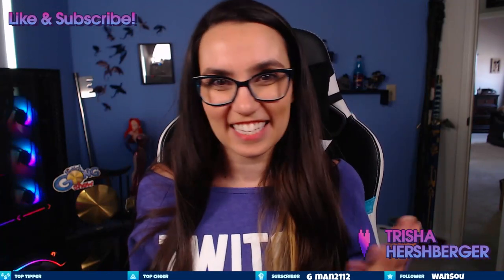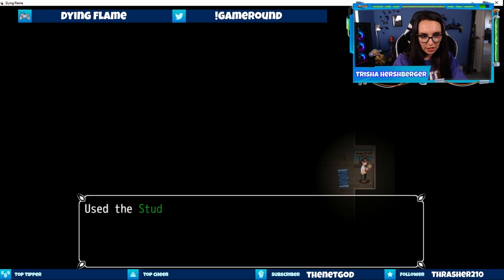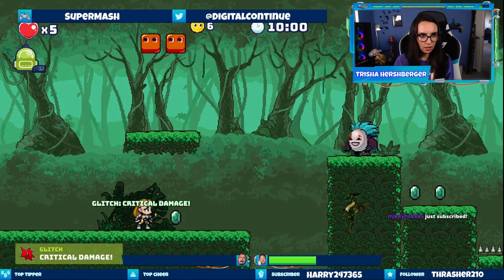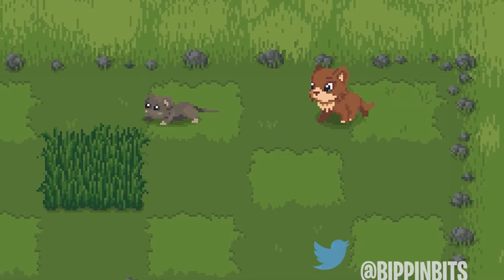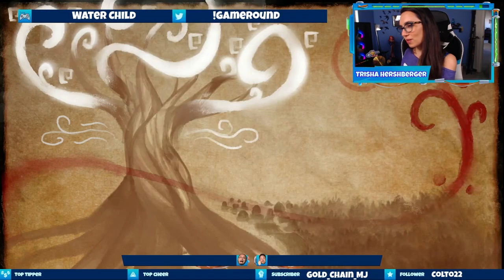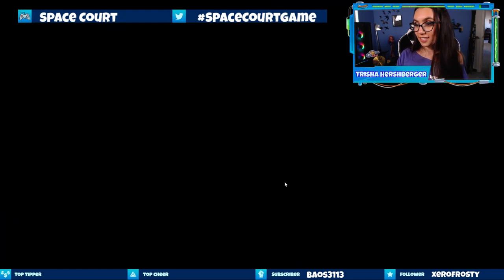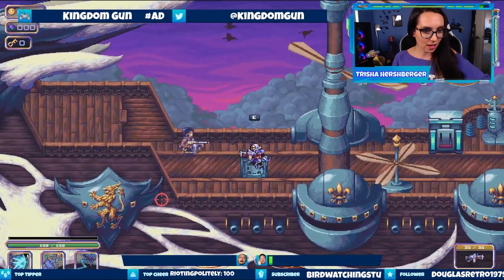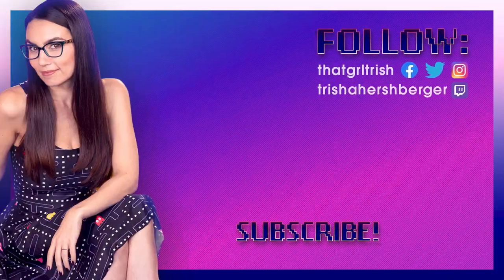Indie Games & YOU are the Judge | Gong Show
The Gong Show is a weekly game show for early builds of indie games where chat gets to be the judge. It's like American Idol, but for indie games! Watch The Gong Show live Tues at 1pm PT

Check out Gameround to playtest indie games

0:00 - Intro
0:40 - Dying Flame
5:23 - SuperMash
11:03 - Of Mice and Moggies
14:55 - Water Child
18:39 - Space Court
21:57 - Kingdom Gun

Trisha Hershberger
18723 Via Princessa 121